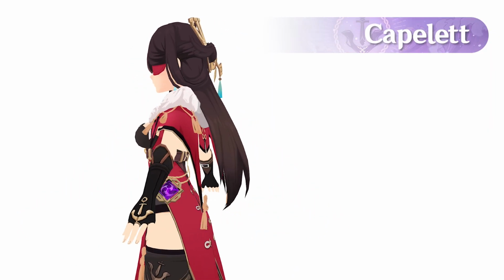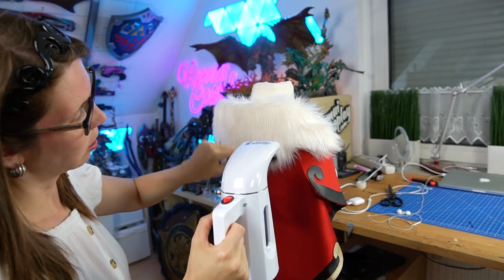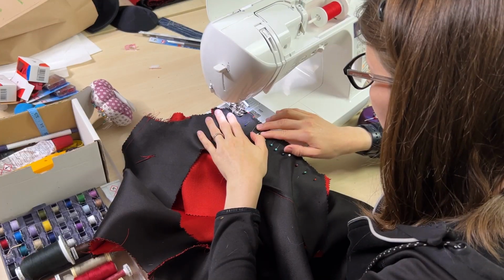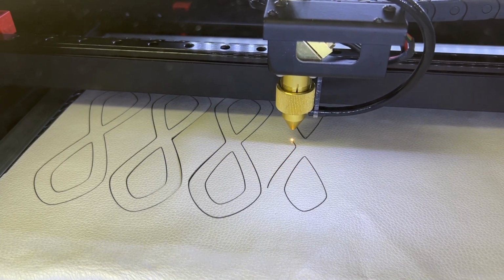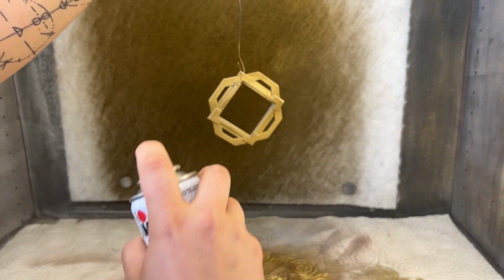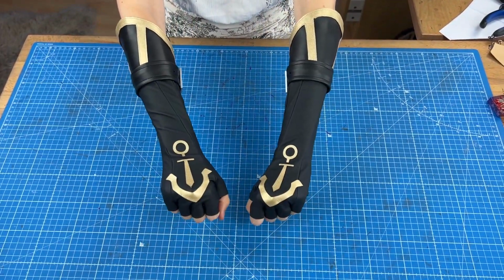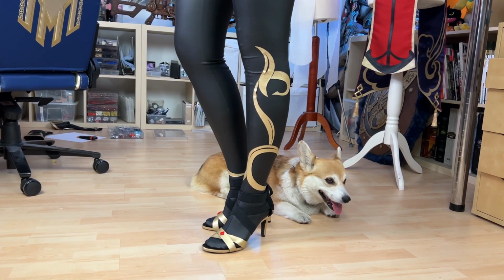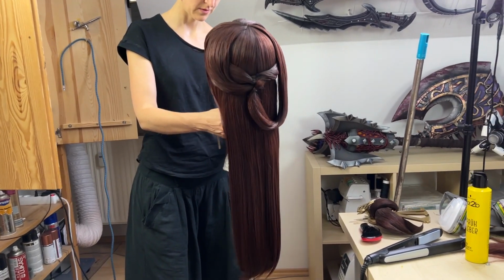We spent 500h creating a Beidou Cosplay from Genshin Impact! 🥰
Here she is! After 6 weeks of hardcore crafting Beidou is finally done! It was so amazing to be able to bring this amazing character to life for Hoyoverse! Especially since Genshin Impact is one of my personal favorite games!  🎉 This was a super intense project and I’m really happy everything went well! Especially since sewing is definitely not one of my strong points!

Thanks so much to everyone for following this project, and also to the people who helped me along the way like @bakkaCosplay who made the wig, Denise Winter who made the vision, The Dangerous Ladies for the accessory 3D files, TheBrunenG for the Model of the 3D sword, @blackmaskedfox for the photo editing and my lovely husband Benni, who put so much work into creating my amazing sword and edited and uploaded all the making-of videos! I hope you enjoyed this journey! I hope I’m able to honor the Captain of the Crux! ❤️

- Svetlana

Like our videos? Support us

Recommended Products for this project:

SEWING:
Great Sewing Machine
Cheap Embroidery Machine
Beginner Sewing Kit
Fabric Glue
Wonder Clips
Sewing Weights
Dress Form
Hole Puncher
Fabric Scissors
Cutting Mat
Steam Iron
Ironing board

PAINT:
Airbrush Set US/CA
Airbrush Set EU
Slightly Better Airbrush Pistol
Much Better Airbrush Pistol
Airbrush Ventilation Booth
Airbrush Water Filter
Airbrush Cleaning Station
Vallejo Model Air Paint
Createx Airbrush Paint
Airbrush Cleaner
Liquitex Acrylic Paint
Good Brushes
Fine Detail Brushes
Masking Tape
Flexible Masking Tape
Clear Matte Varnish

3D PRINTING:
Cheap Entry Level PLA Printer
Great Reliable PLA Printer
PLA Filament
ABS/ASA/PLA Closed Printer
ABS Filament
ASA Filament
Cheap Small Resin Printer
Large Resin Printer
Sanding Sponges
Mouse Sander
Circle Sander
Spot Putty for Seams
Sandable Spray Primer

SAFETY:
Dust Mask
Safety Goggles

YouTube Equipment:
Photo Camera
Photo Lens
Video Camera
Video Lens
Voiceover Rode Mic
Intro Mic
Attachable Screen
Grey Photo Wall

0:00​ - Intro
2:08 - Capelet
5:31 - Dress
10:35 - Bra
11:32 - Vision
13:00 - Gloves
14:34 - Stockings & Shoes
17:38 - Wig
20:35 - Costume Reveal
21:31- Outro